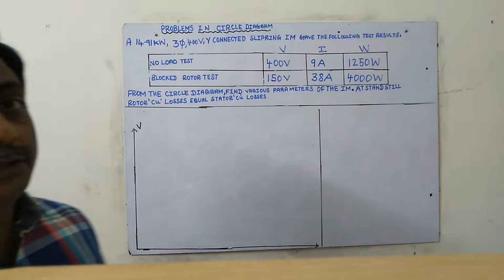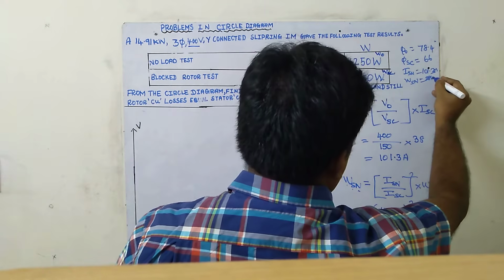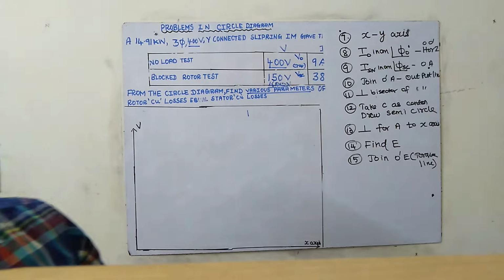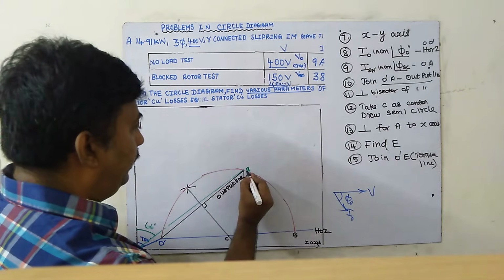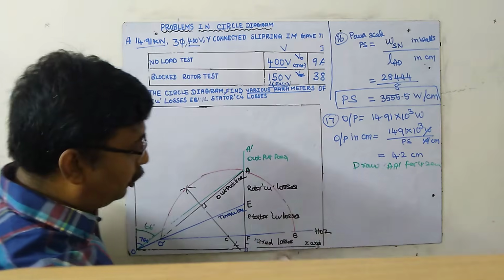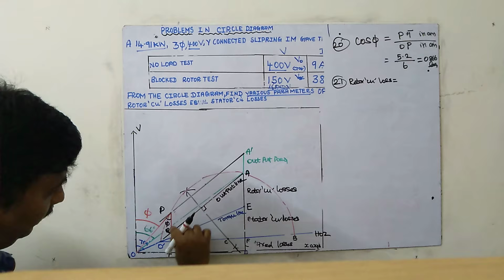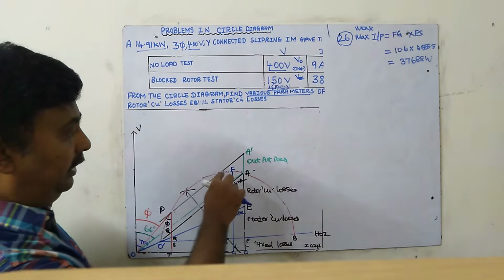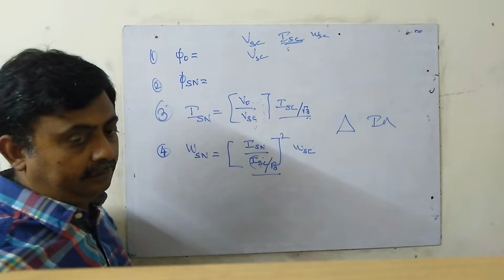CIRCLE DIAGRAM PROBLEM SOLVING